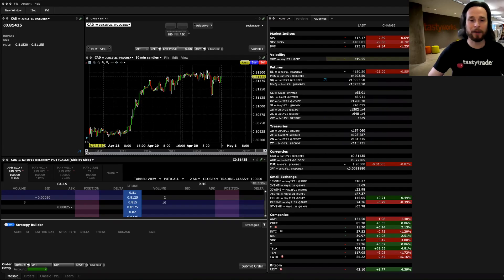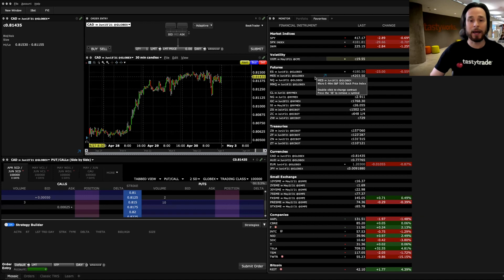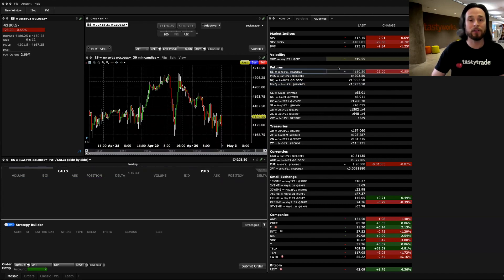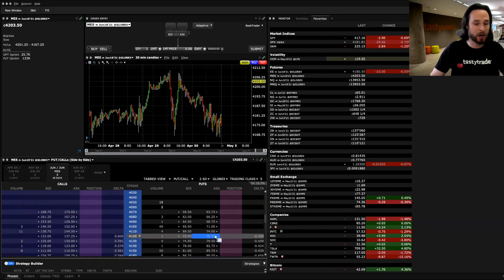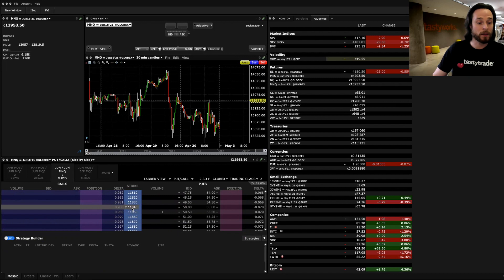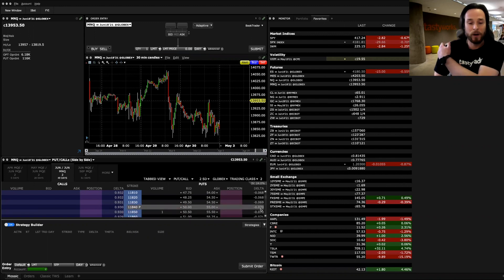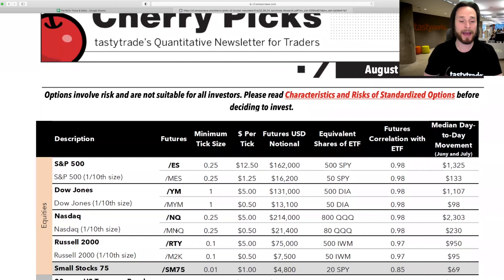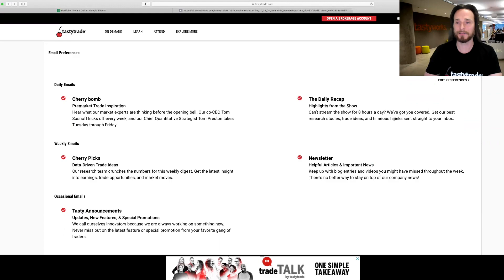Mini versus Micro Futures